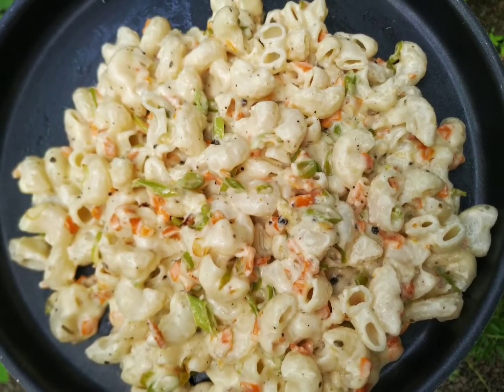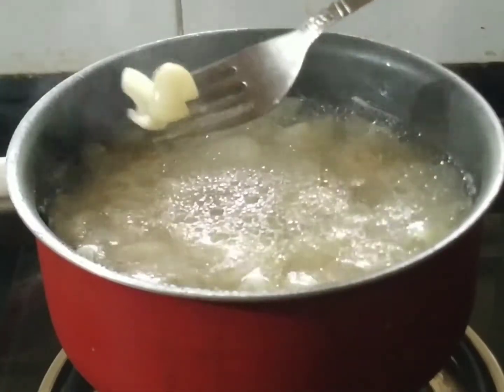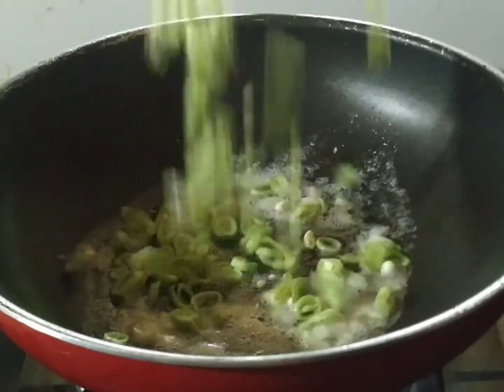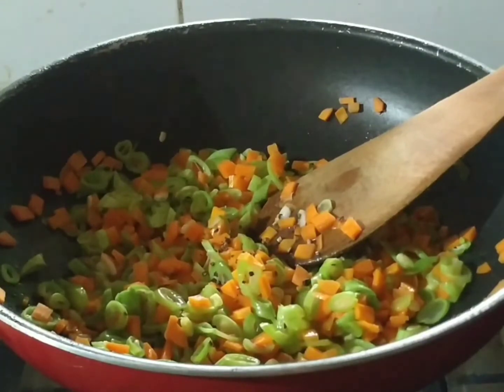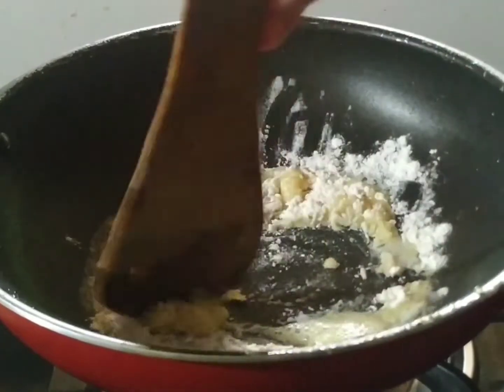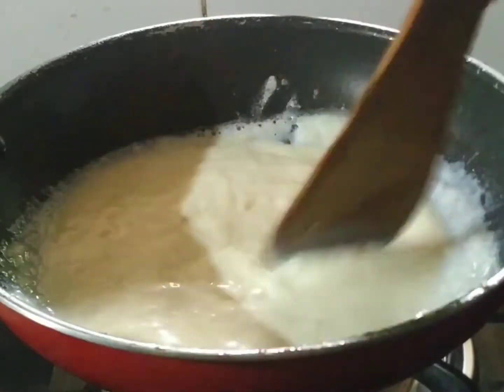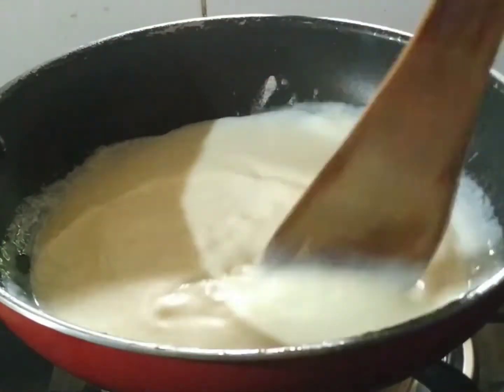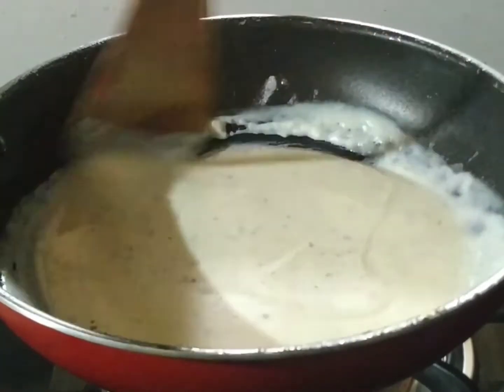Macaroni in white sauce || Macaroni in alfredo sauce || Easy Malayalam recipe || 20 mins recipe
An easy and delicious macaroni recipe.